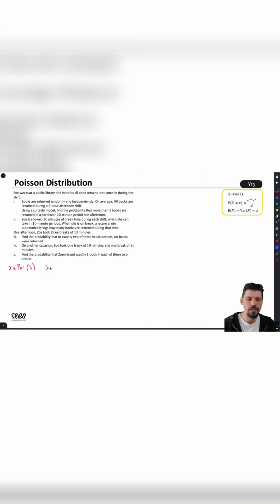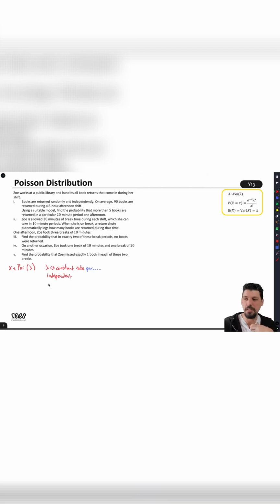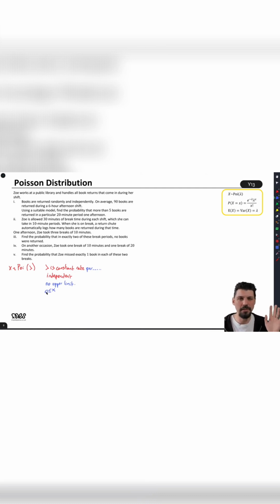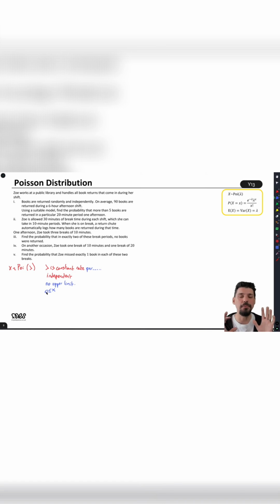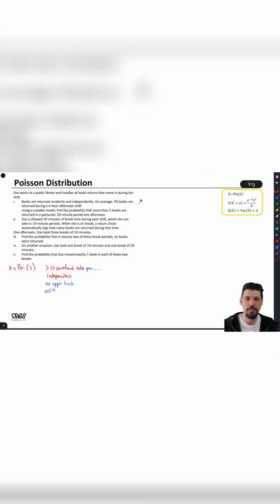Poission Distribution | A Level Further Stats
This is from my Easter Revision Course! Check out my Cram Course for even more Revision, only £20 for hours of revision right when you need it the most!